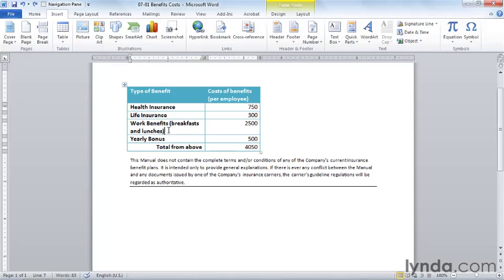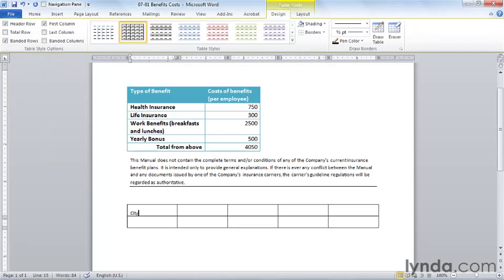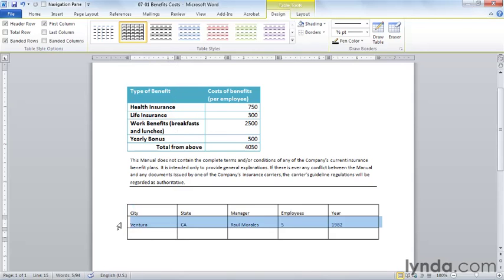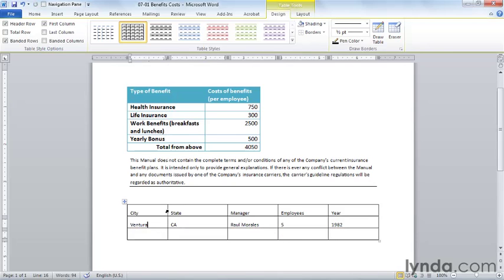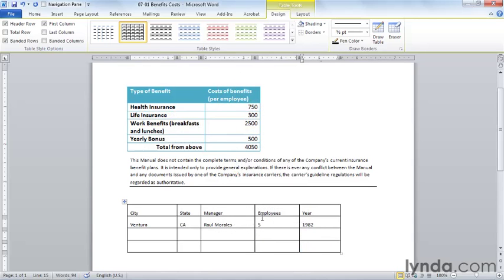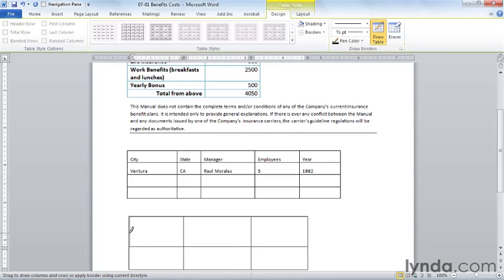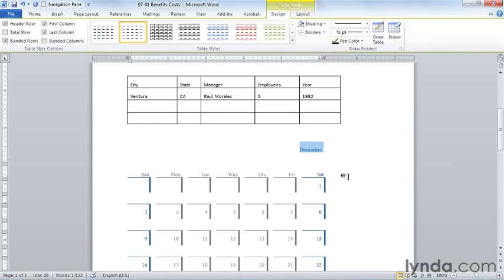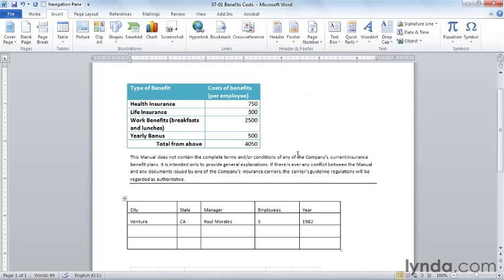0701 Creating a table to organize text